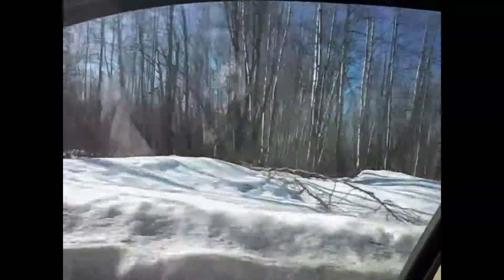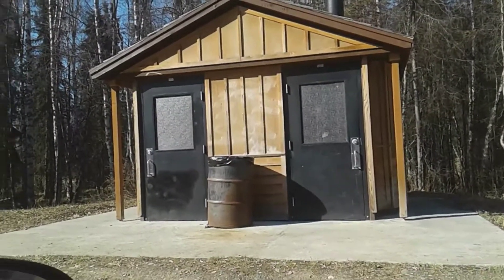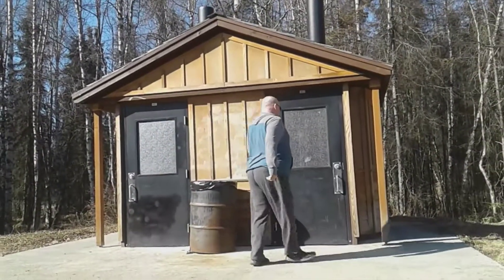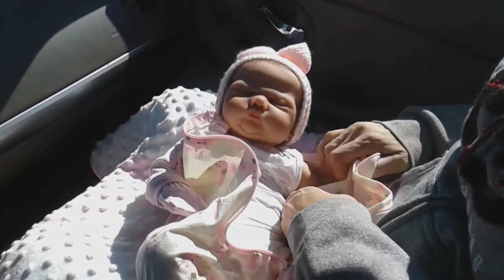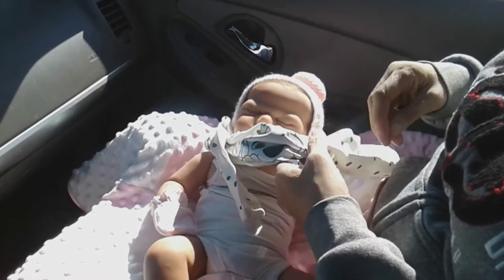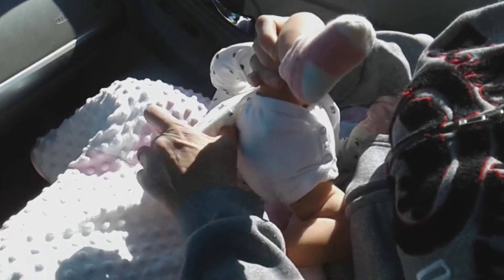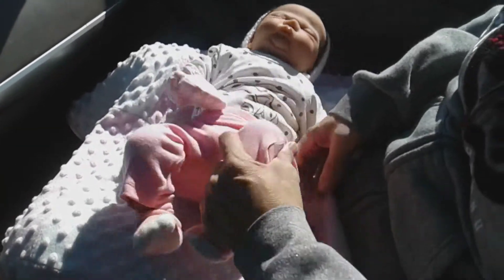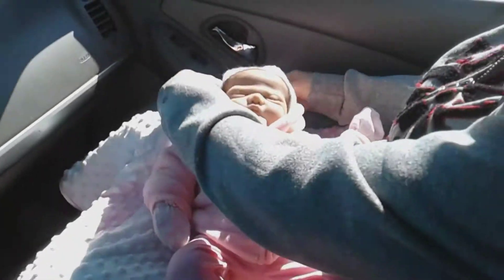SPRING DRIVE TO WASILLA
Spring drive with Audrey Rose